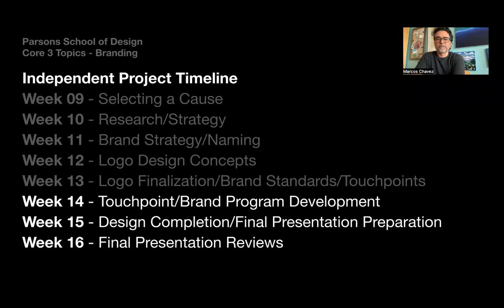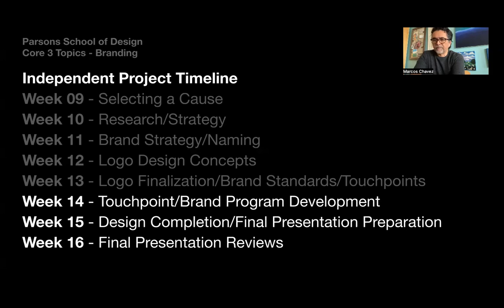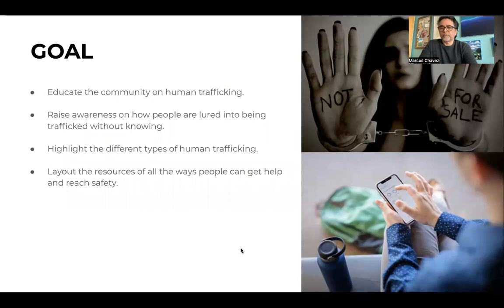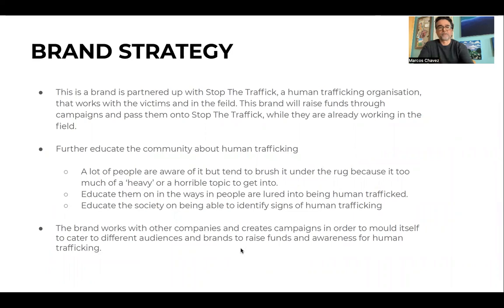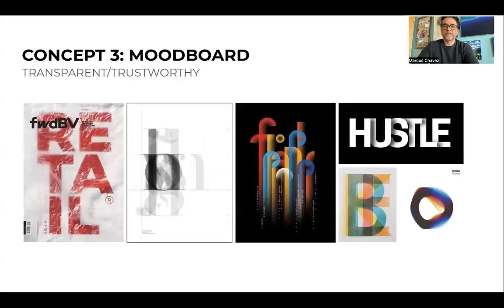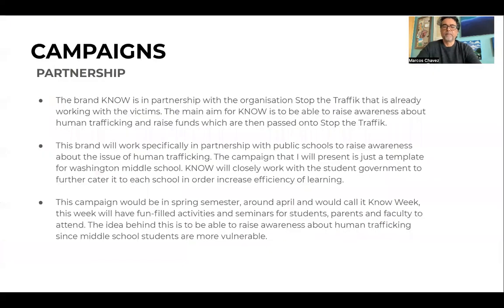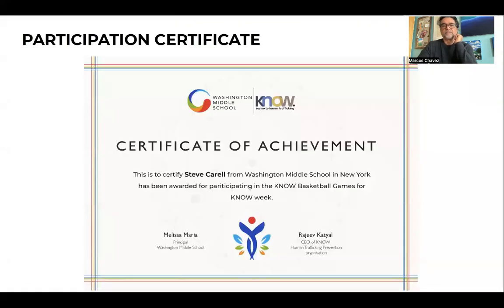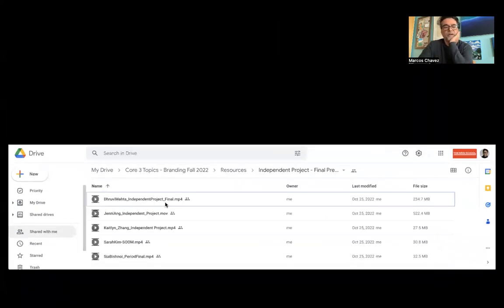Core 3 Topics 2022 - Week 13 Recap Week 14 Briefing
Weekly recap video for week 13, and briefing for week 14 assignment for Parsons School of Design, Core 3 Topics - Branding.